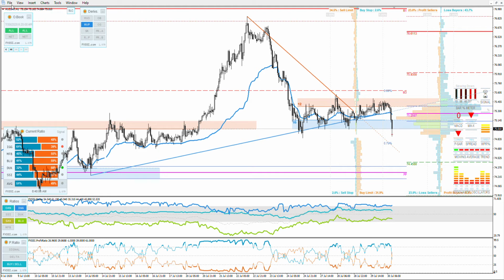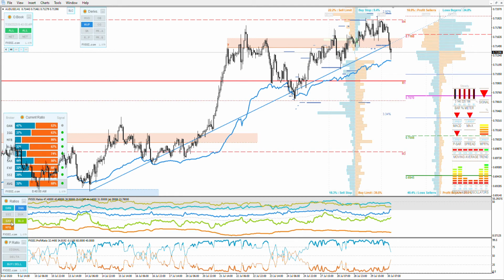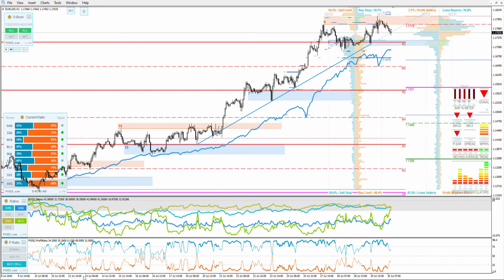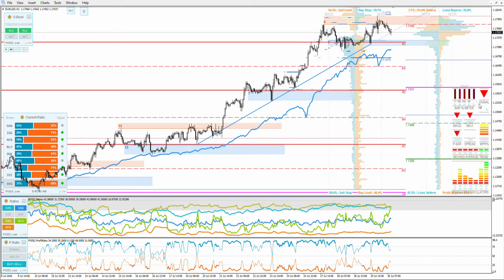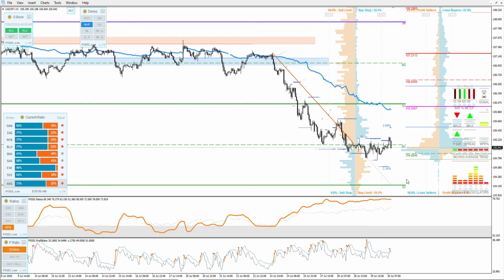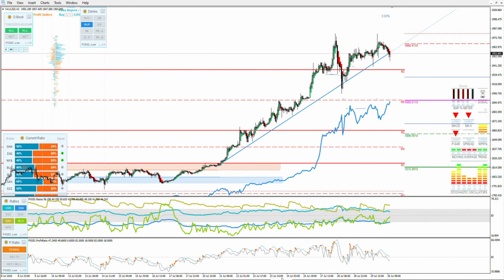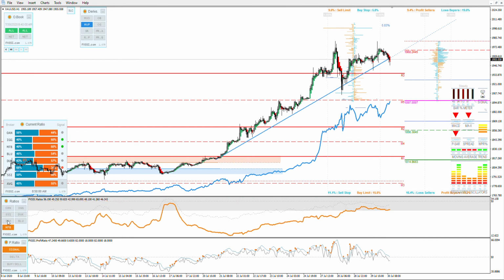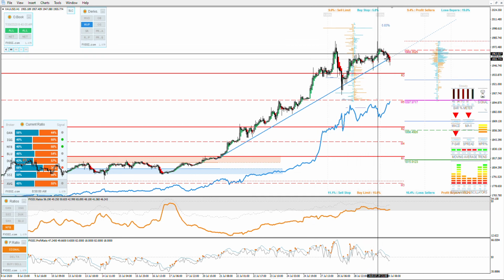Sentimental outlook for Thursday 30th July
Covering several pairs, their resistance and support, technical levels and Stop Loss cluster